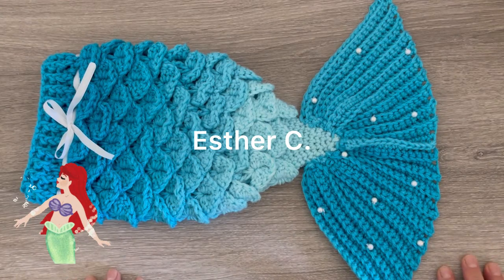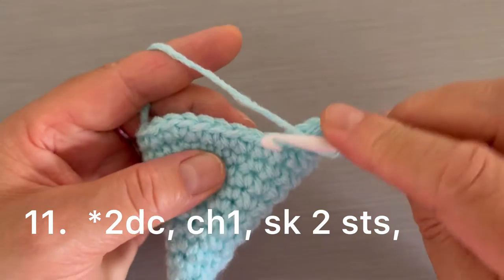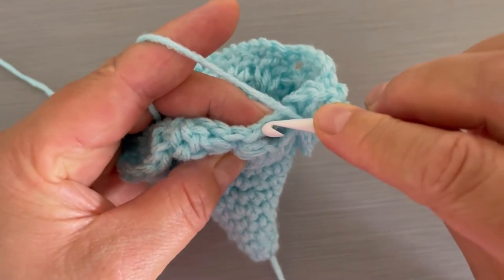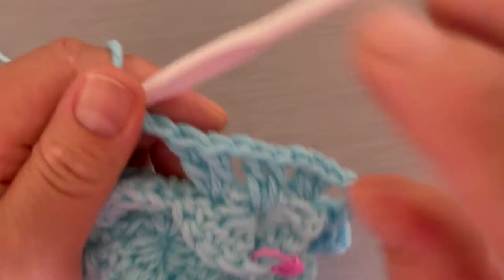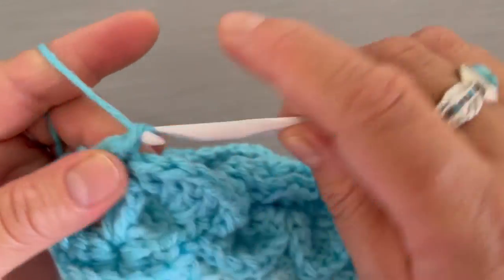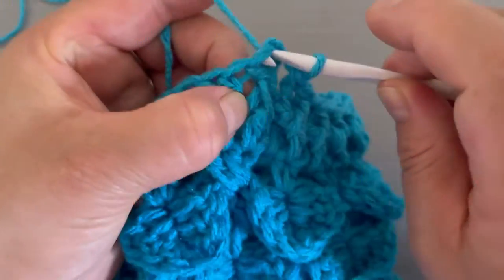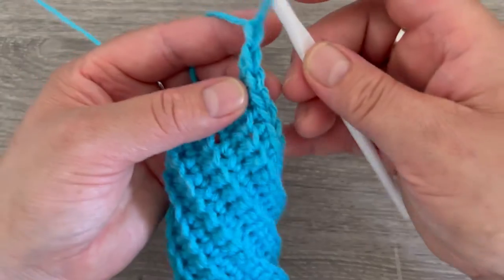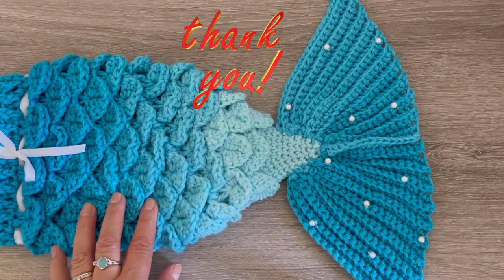How to crochet a 🧜🏻‍♀️ mermaid tail 🧜🏻‍♀️NEWBORN size 🌹🌹🌸